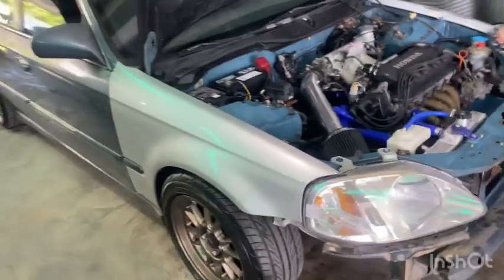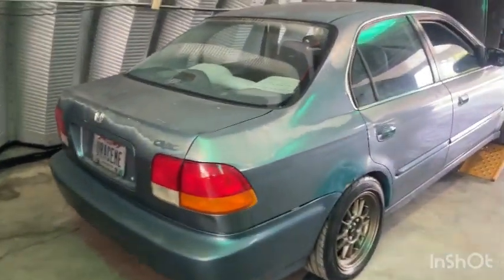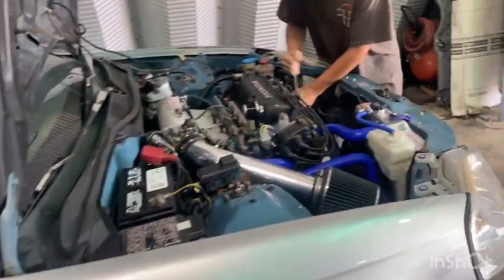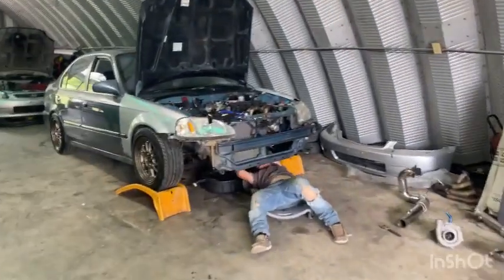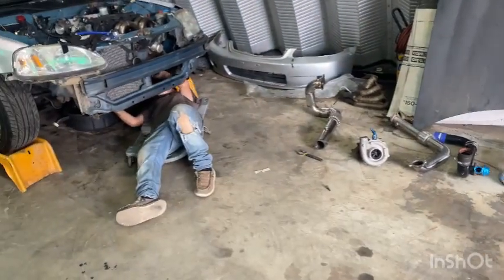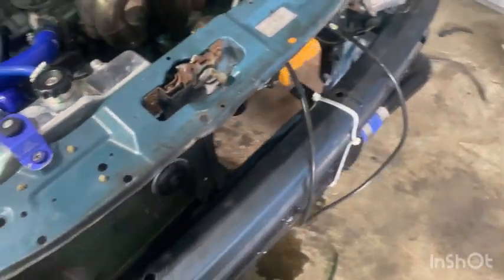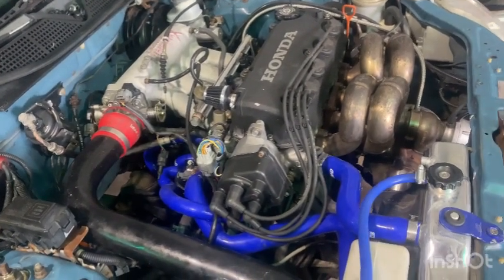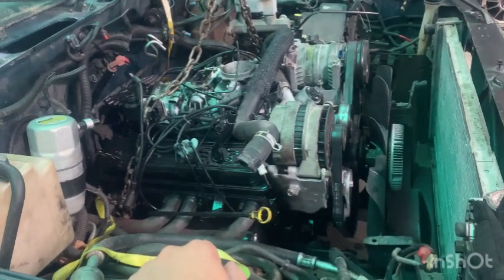The Automotive Family. Easton put’s a turbo on his d16 civic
Turbo d16y8 civic ek first drive. The Automotive Family